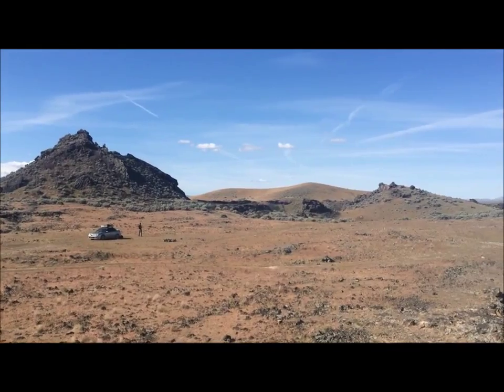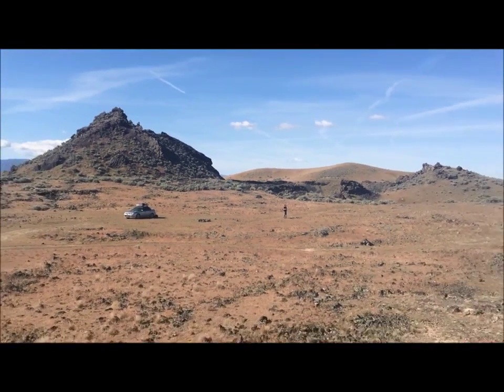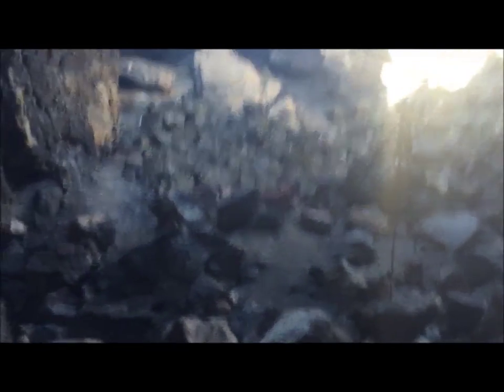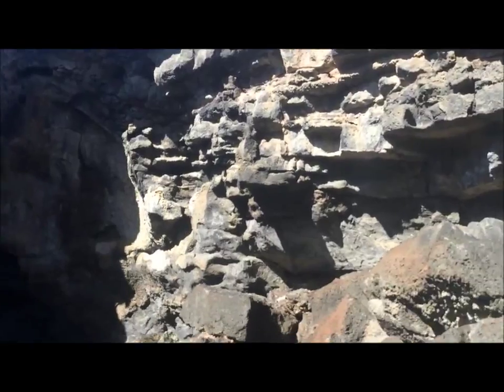Camping in Lava Tubes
These lava tubes are near Fillmore, Utah in the Black Rock Desert at Tabernacle Hill.